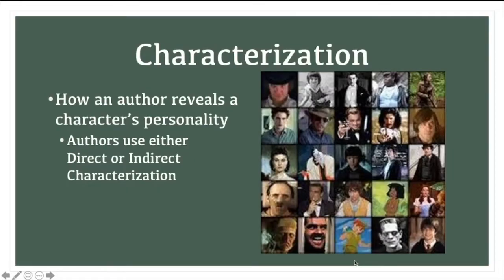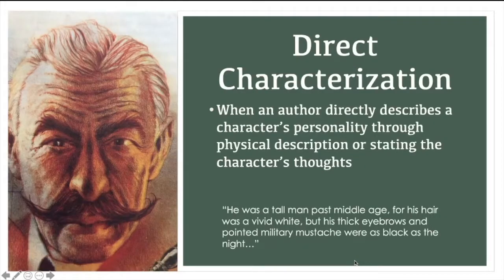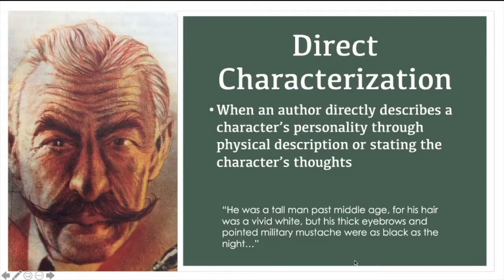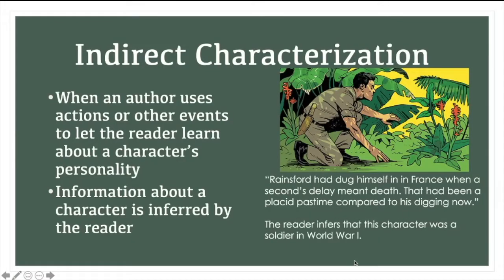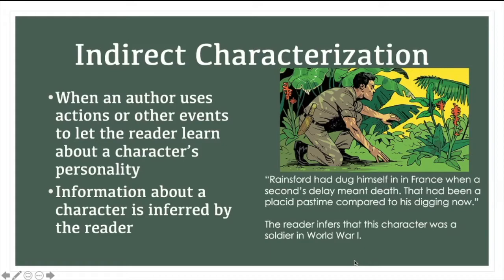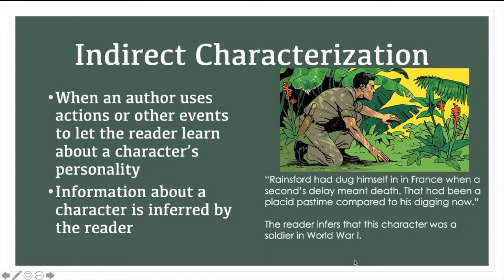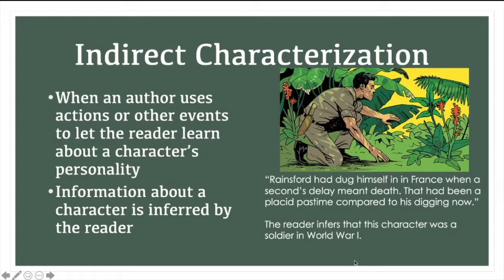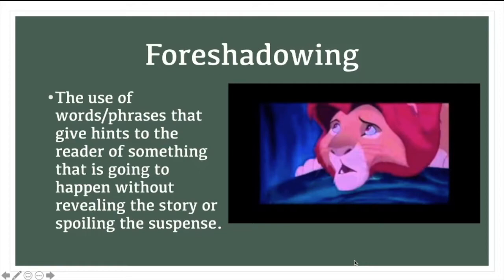Characterization, Foreshadowing, & "TMDG"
Video Lesson on Characterization and Foreshadowing, as well as a preview of the short story "The Most Dangerous Game"